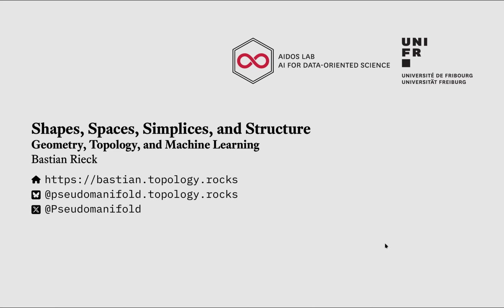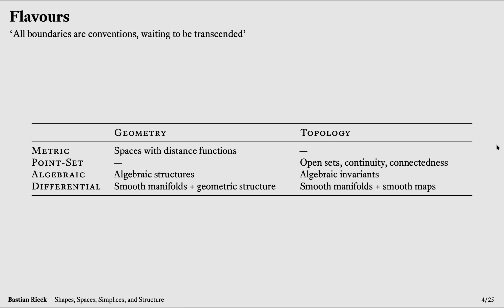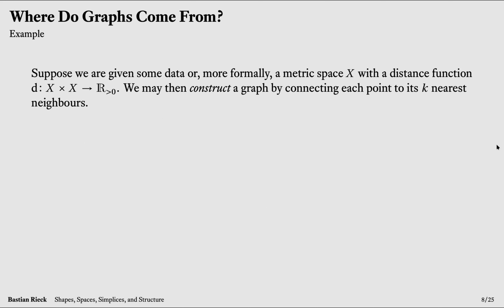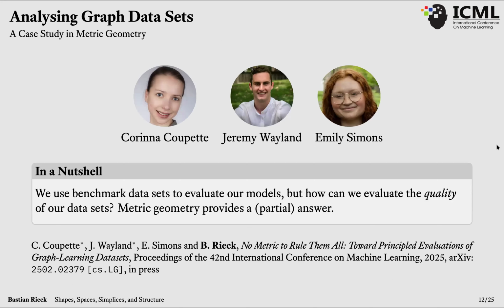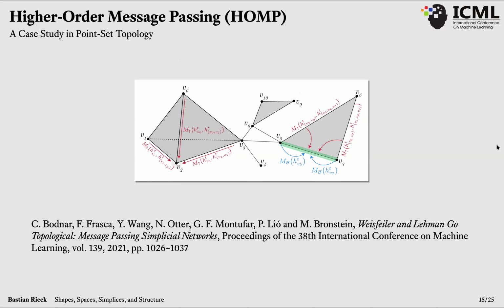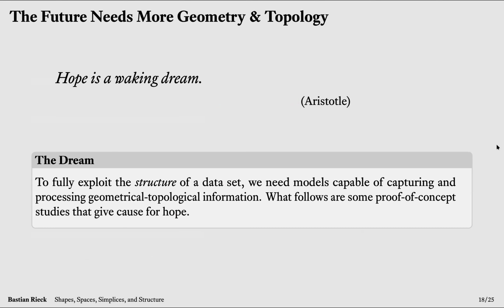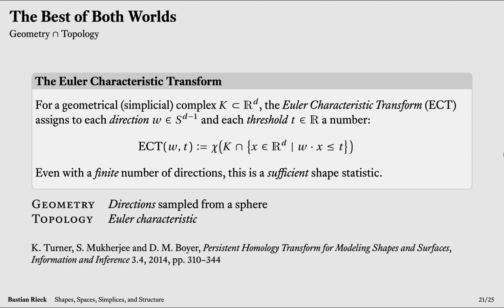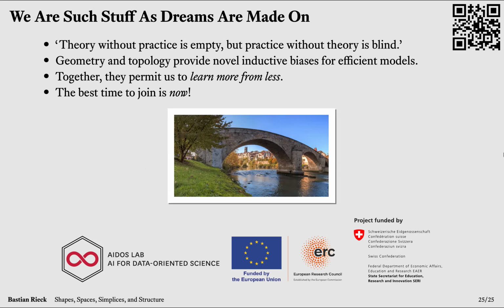Shapes, Spaces, Simplices, and Structure: Geometry, Topology, and Machine Learning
A large driver contributing to the undeniable success of deep-learning models is their ability to synthesise task-specific features from data. For a long time, the predominant belief was that 'given enough data, all features can be learned.' However, as large language models are hitting diminishing returns in output quality while requiring an ever-increasing amount of training data and compute, new approaches are required. One promising avenue involves focusing more on aspects of modelling, which involves the development of novel *inductive biases* such as invariances that cannot be readily gleaned from the data. This approach is particularly useful for data sets that model real-world phenomena, as well as applications where data availability is scarce. Given their dual nature, geometry and topology provide a rich source of potential inductive biases. In this talk, I will present novel advances in harnessing multi-scale geometrical-topological characteristics of data. A special focus will be given to show how geometry and topology can improve representation learning tasks. Underscoring the generality of a hybrid geometrical-topological perspective, I will furthermore showcase applications from a diverse set of data domains, including point clouds, graphs, and higher-order combinatorial complexes.